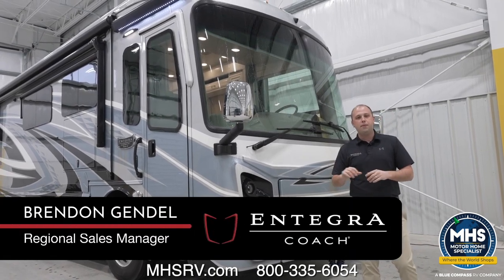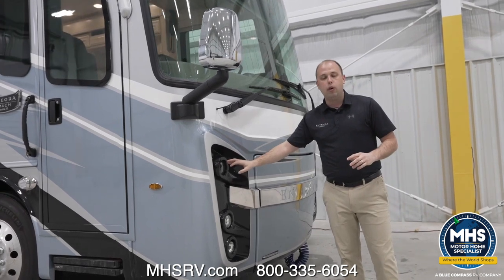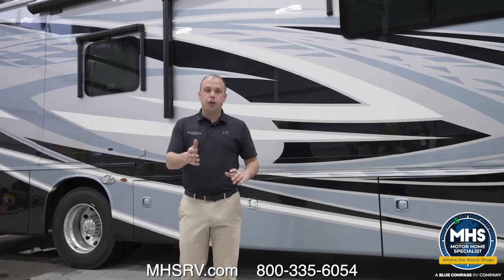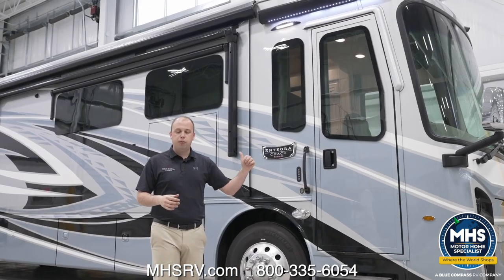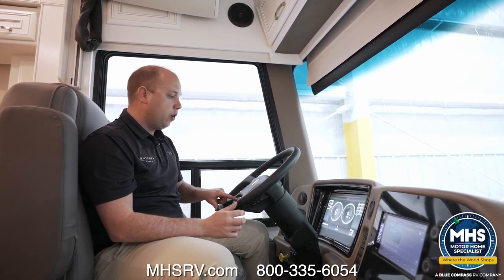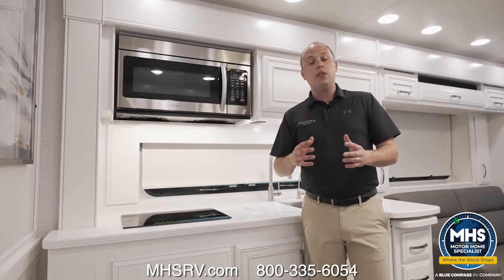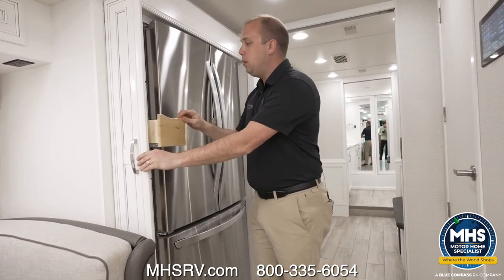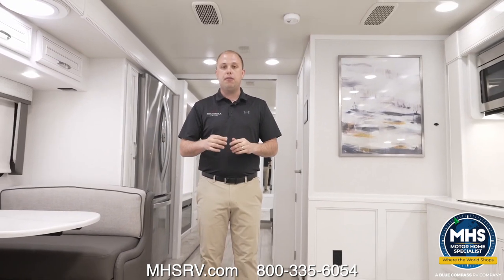2024 Entegra Coach Reatta XL Diesel Pusher For Sale at MHSRV.com!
The All-New 2024 Entegra Coach Reatta XL Diesel Pusher RV for sale at Motor Home Specialist; the #1 Volume Selling Motor Home Dealership in the World. The Entegra Coach Reatta XL is built with on the Spartan® K2 raised-rail chassis featuring independent front air suspension, Cummins® L9 turbocharged 380 HP engine with 1,150-lb. ft. torque, solid surface countertops throughout, electric in floor heat and Equalizer hydraulic automatic leveling. This amazing RV also includes the Customer Value Package option which features a 10KW diesel generator, 2,000 Watt inverter, backup and side view cameras, power awning with LED lights, exterior entertainment center with LED TV and solar shades. Additional optional equipment includes the beautiful full body paint, sofa, fireplace, front overhead loft and a Winegard TRAV’LER dish network satellite. The impressive list of standard features that truly set it apart from the competition include Entegra's unparalleled 2 year warranty, hand laid tile floors, Bilstein shocks, keypad system for keyless entry, frameless dual pane windows, Sony touchscreen in-dash infotainment center with navigation, power adjustable brake & accelerator pedals, power sun visor, VegaTouch system, induction cooktop, residential refrigerator, king bed and much more. For additional details on this unit and our entire inventory including brochures, window sticker, videos, photos, reviews & testimonials as well as additional information about Motor Home Specialist and our manufacturers please visit us at MHSRV.com or call . All sale prices include a multi-point inspection, interior & exterior wash, detail service and a fully automated high-pressure rain booth test and coach wash that is a standout service unlike that of any other in the industry. You will also receive a thorough coach orientation with an MHSRV technician, a night stay in our delivery park featuring landscaped and covered pads with full hook-ups and much more! Read Thousands upon Thousands of 5-Star Reviews at MHSRV.com and see what they had to say about their experience at Motor Home Specialist. Why Settle for Less?

The standard and optional features provided below were copied directly from either the manufacturer's website, manufacturer's brochures and or other promotional materials provided by the manufacturer of the RV at the time the unit was offered for sale. These standards, options and, other miscellaneous information are subject to change without notice and may or may not be a part of the actual coach for sale. In some cases, standard equipment is not standard on all floor plans. Any weights, lengths, sizes, etc. are estimates only and may also change at any time. Motor Home Specialist is not responsible for any changes, updates or errors in the information provided by the manufacturer. Please verify before purchase If you have any questions or concerns in regards to the features and options on this unit.